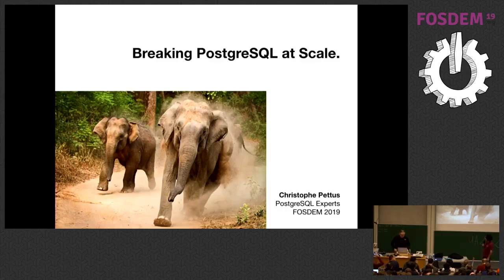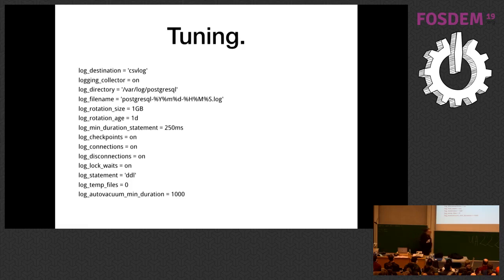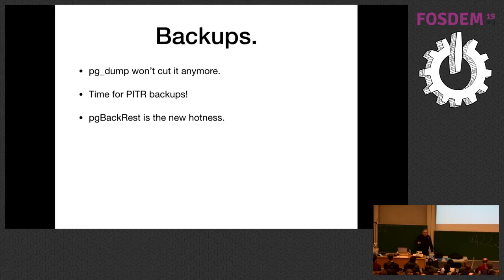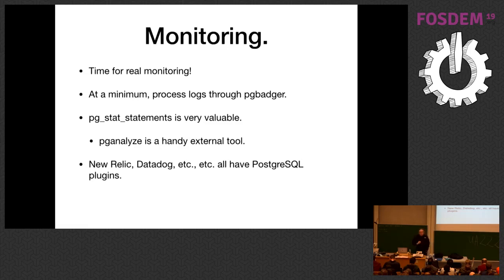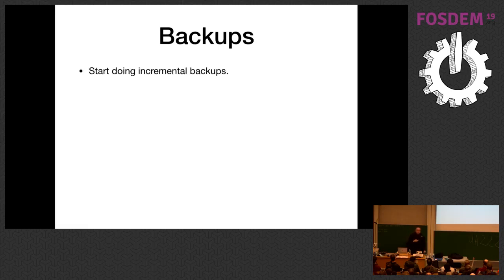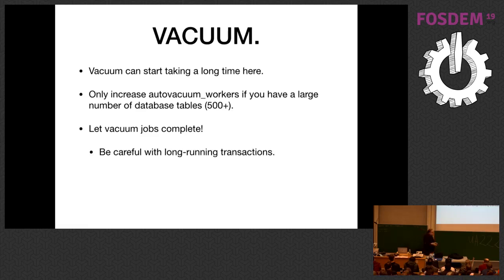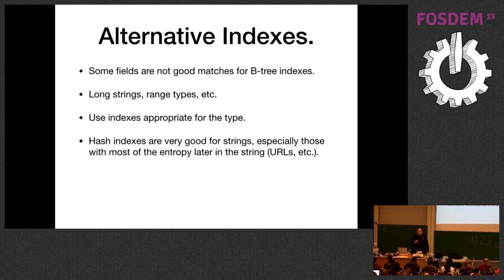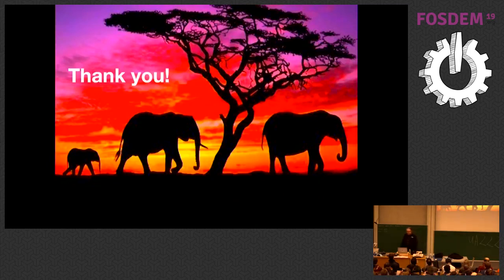Breaking PostgreSQL at Scale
by Christophe Pettus

Database systems don't just slow down in a clear, linear way. They reach a certain point and start failing, often very suddenly and surprisingly.

This talk is about some of the most common scaling "discontinuities" in PostgreSQL, and how to plan for them and mitigate them. Why is SERIAL a bad primary key on high-insert-rate tables? What happens when autovacuum can't keep up? How do you know you don't have enough memory for your queries? What happens when a query that worked just fine before suddenly has a horrible plan?

Drawn from real-life examples, we'll go over these and show how to fix them… and avoid them in the first place. Database systems don't just slow down in a clear, linear way. They reach a certain point and start failing, often very suddenly and surprisingly.

Drawn from real-life examples, we'll go over these and show how to fix them… and avoid them in the first place.